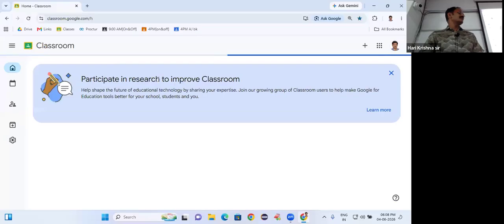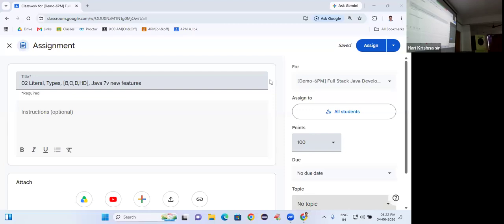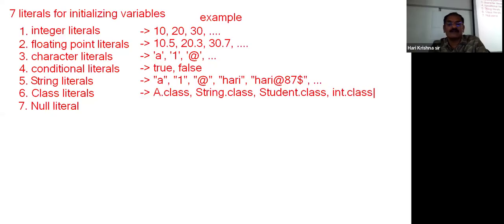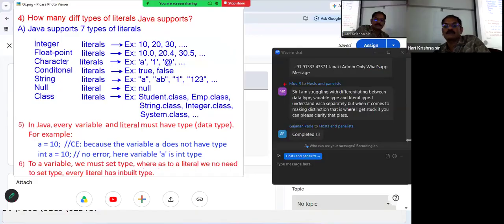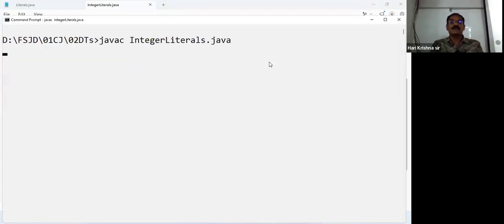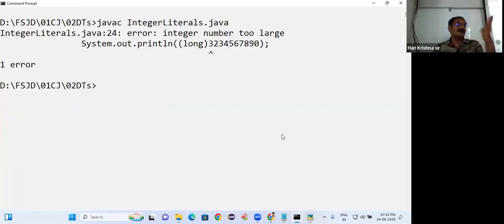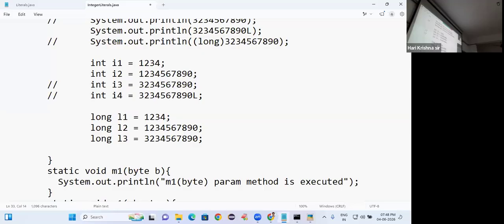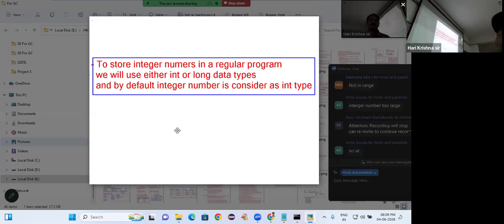Core Java @Day 09